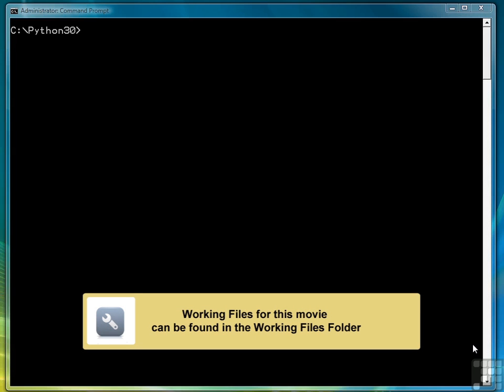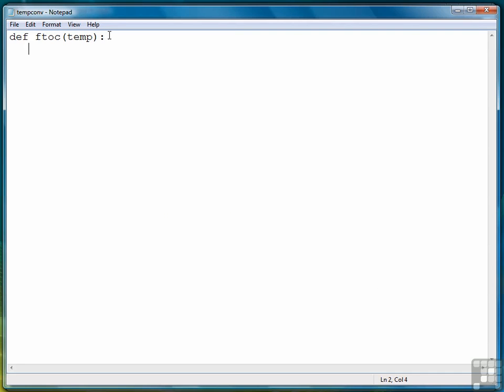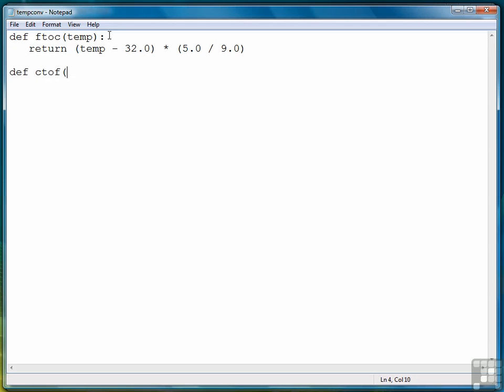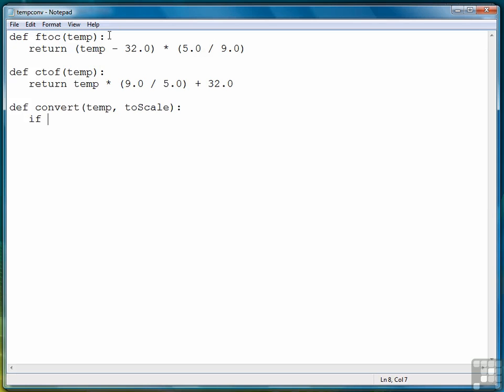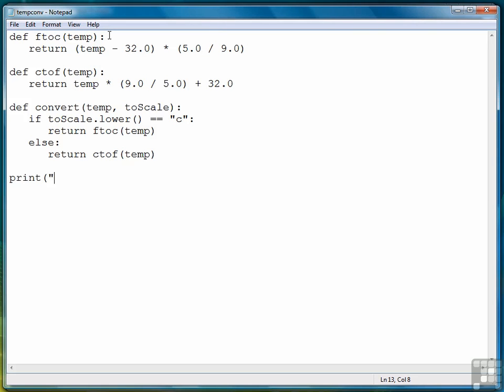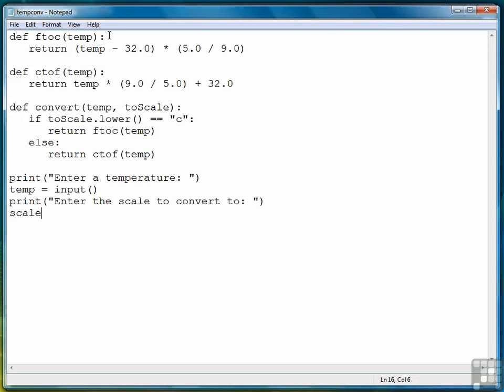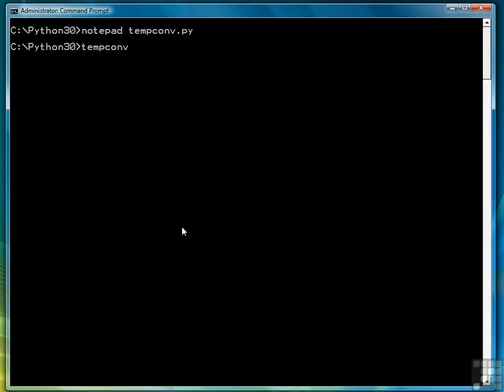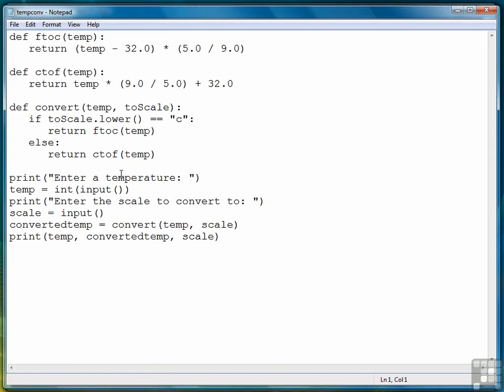Learning Python Programming - 1104